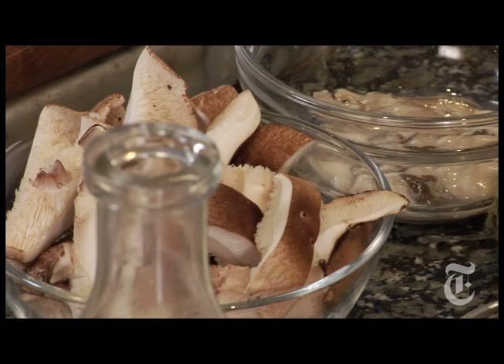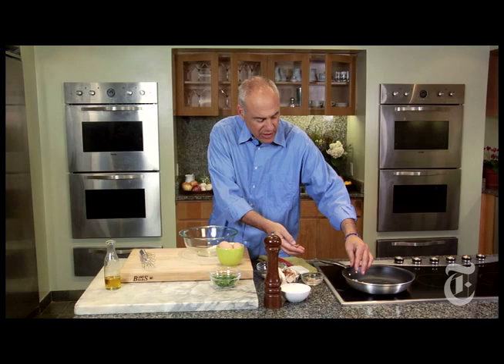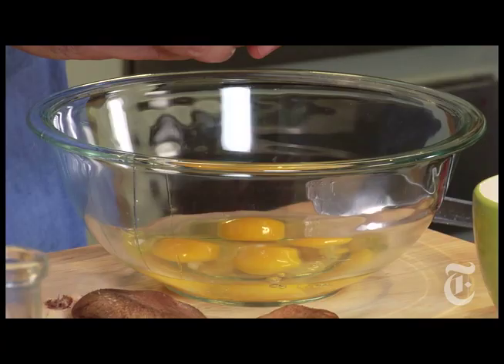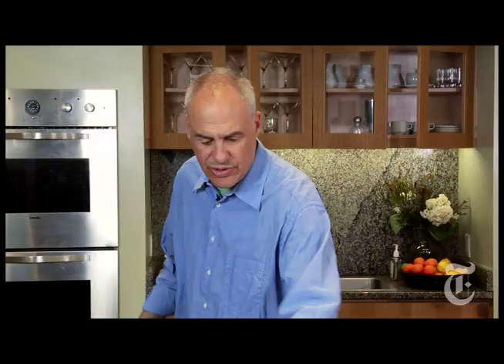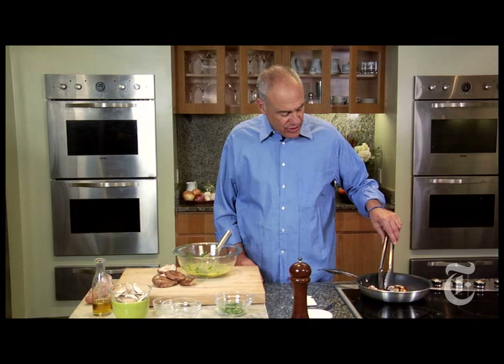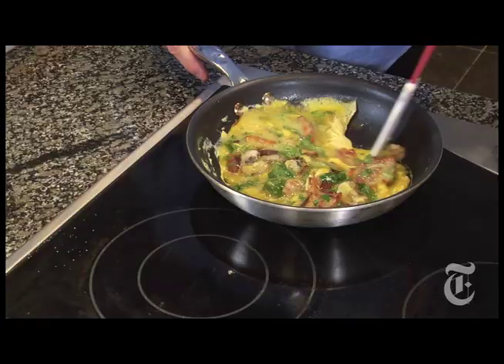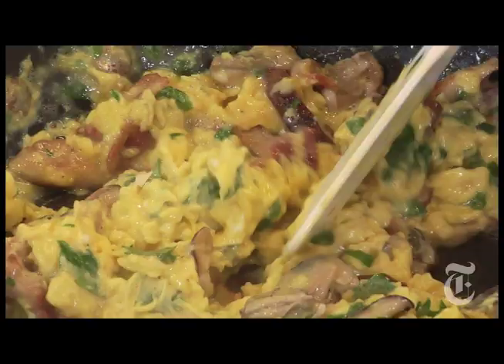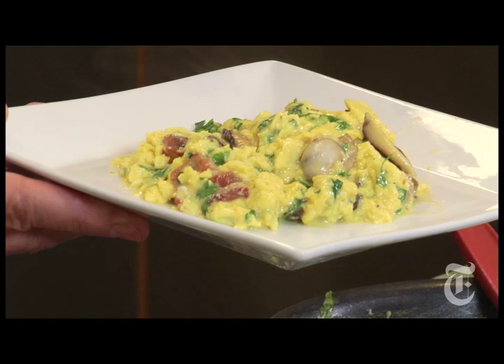The Hangtown Fry - Mark Bittman | The New York Times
NYTimes.com - Mark Bittman, a k a The Minimalist, makes scrambled eggs with bacon and oysters.